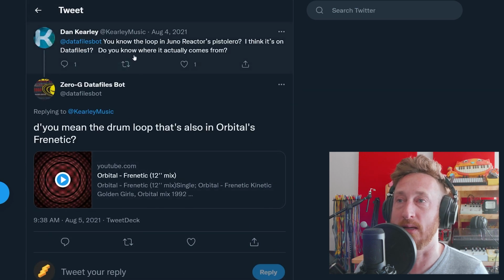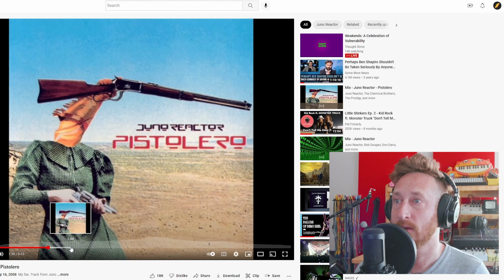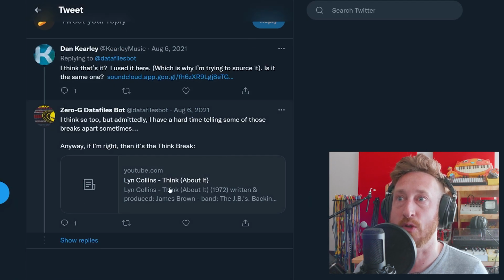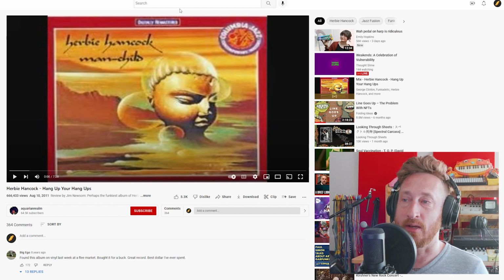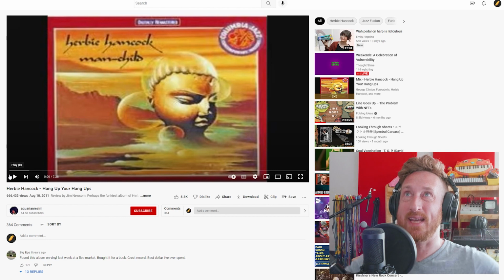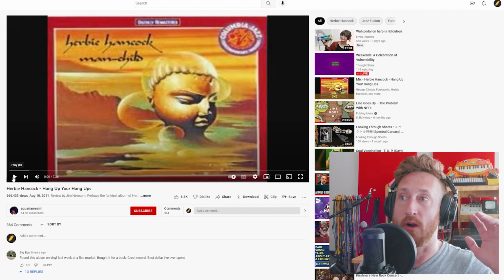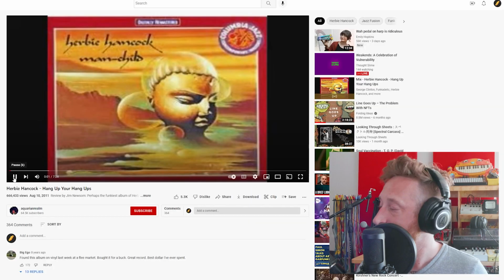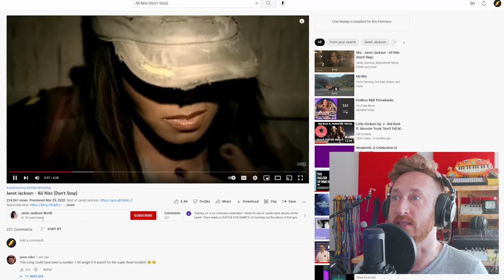The Zero-G Datafiles Bot (Yes)